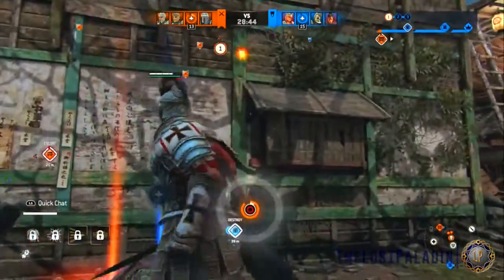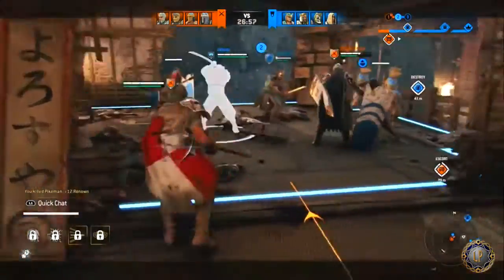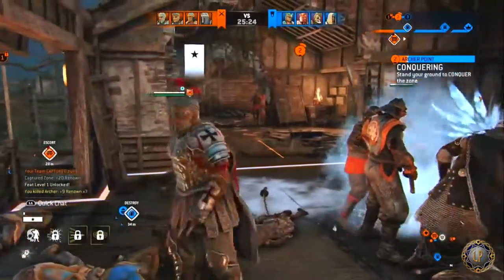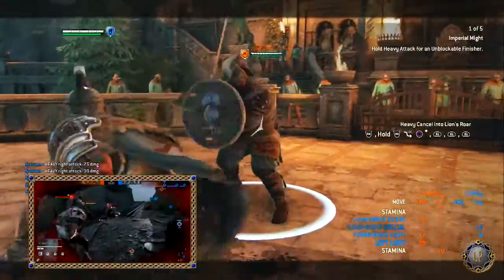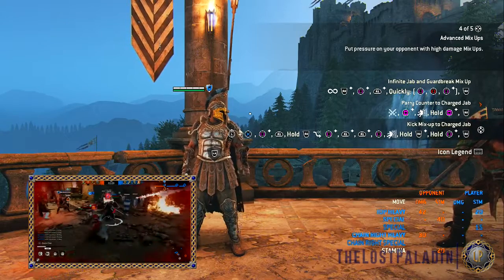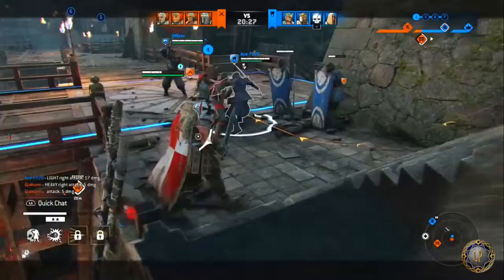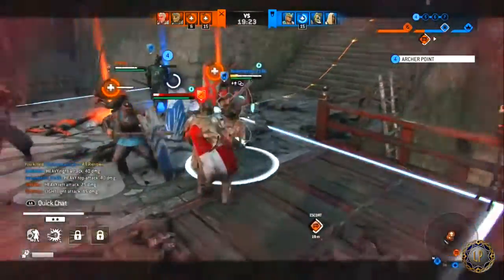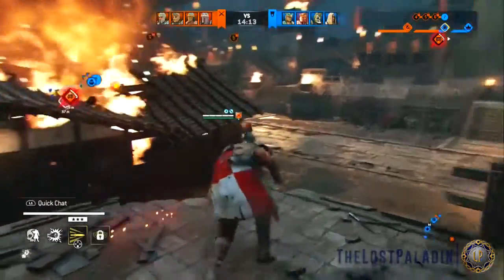For Honor: Hero Guide: Centurion [Y4S2 Update]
Join the Paladins!